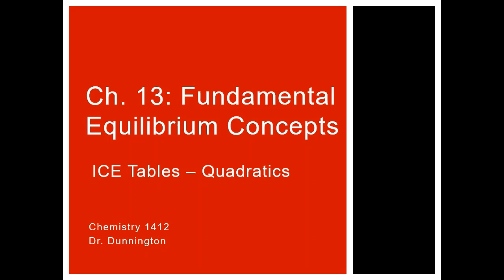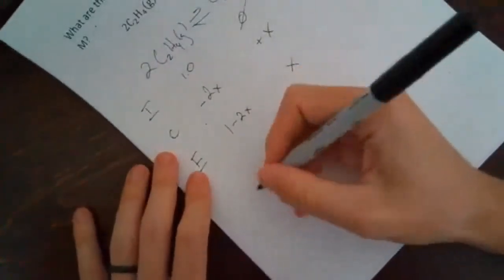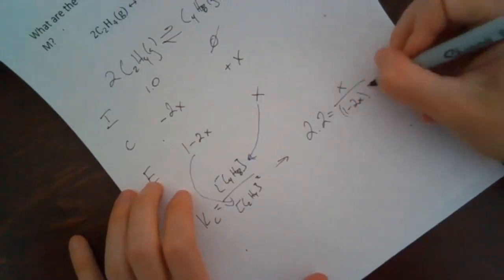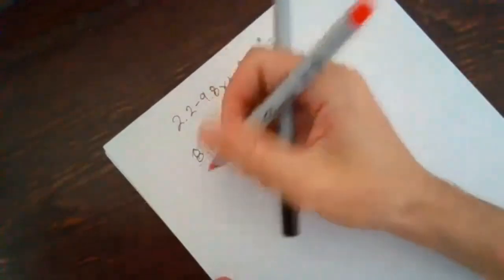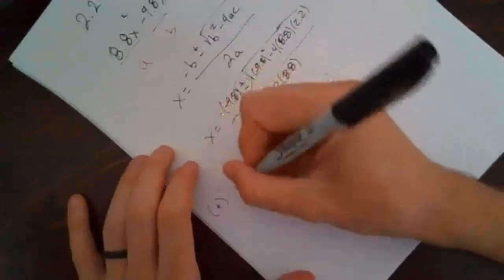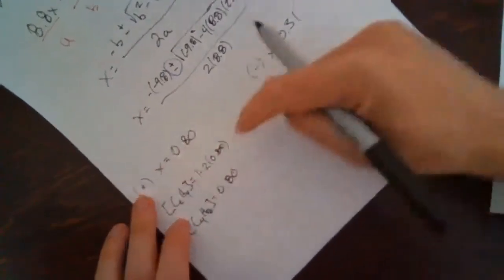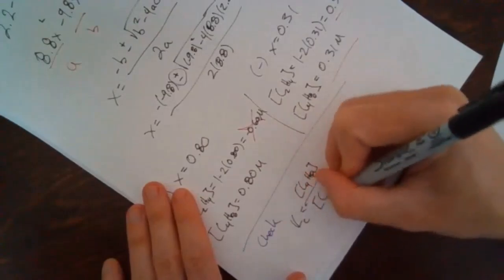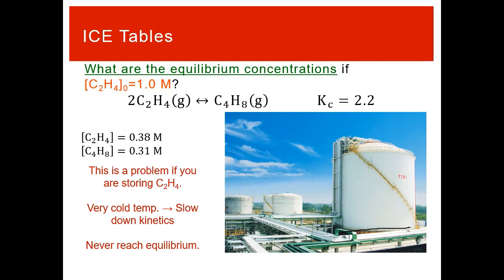CHEM 1412 Lecture 2/19-2/20 Part 4: ICE Tables - Quadratics